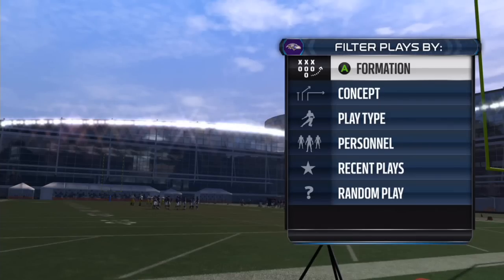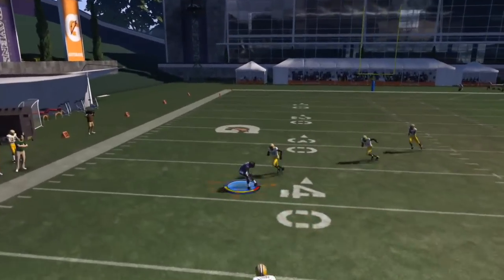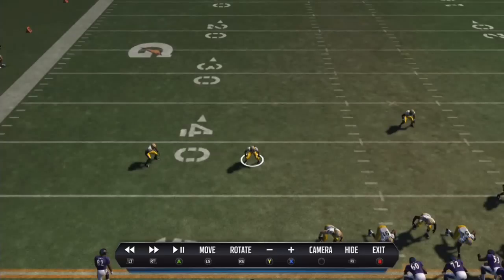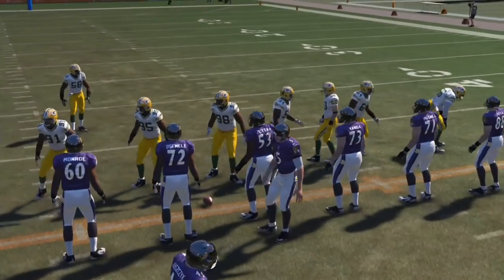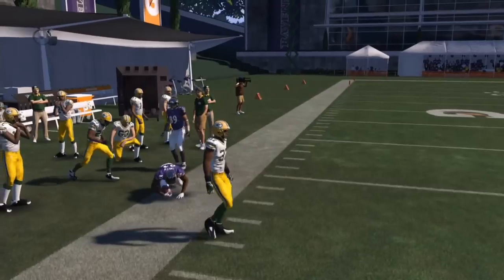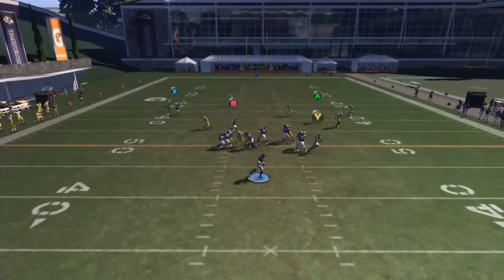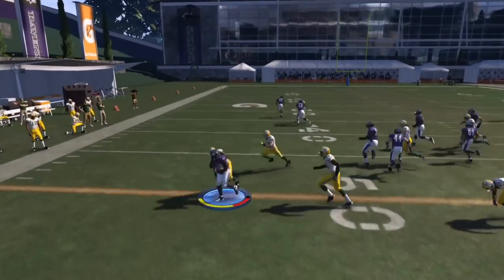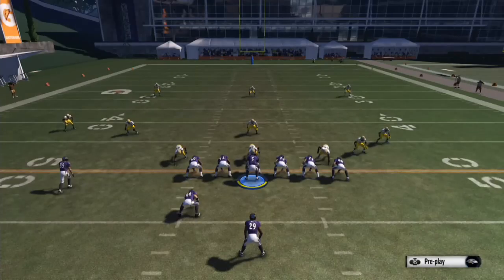[Part 2] Baltimore Ravens Offensive Scheme- Weak Twins- Madden 15 Offensive Guide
Hope you guys enjoy the Weak Twins scheme!

What ELSE do you want to see from my channel?